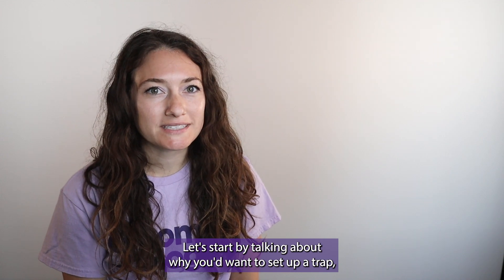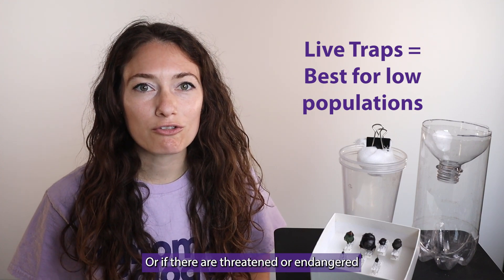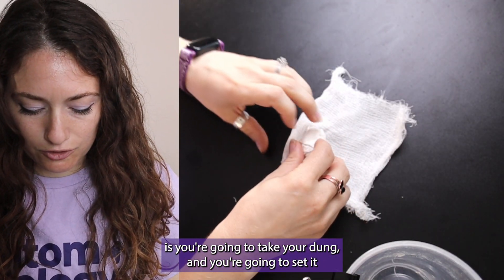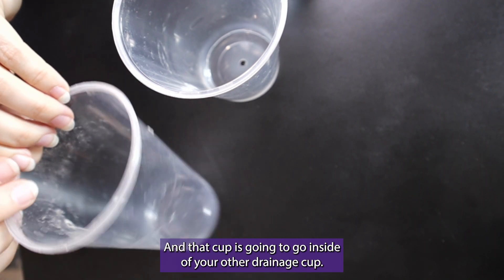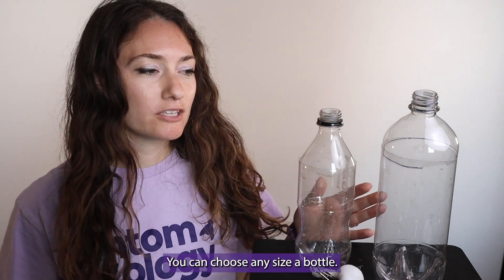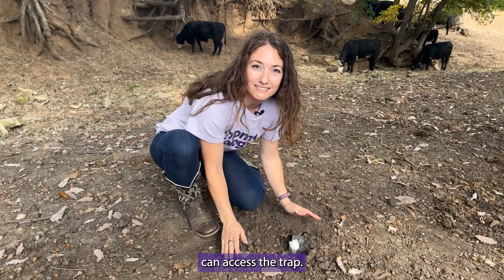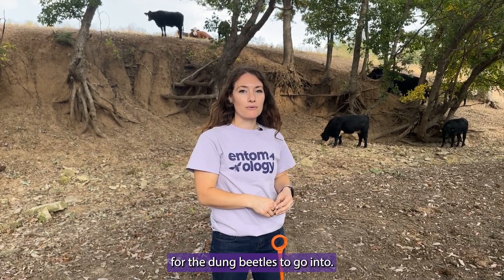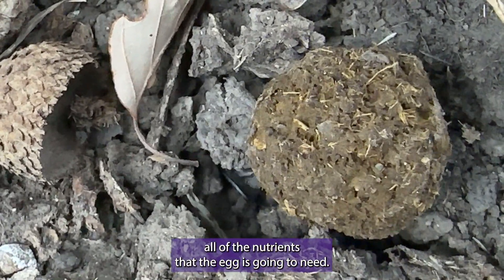How To Set Dung Beetle Traps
Emily Sur, entomology student advised by Dr. Cassandra Olds, walks us through everything you need to know about trapping dung beetles. Learn about why you might need to trap dung beetles, what kind of trap to set, and other handy tips.